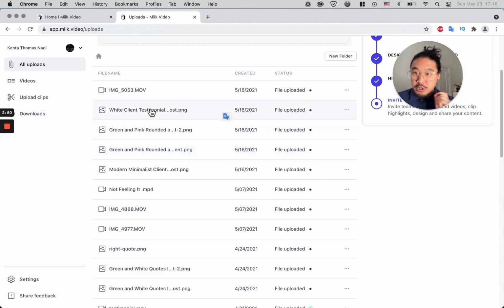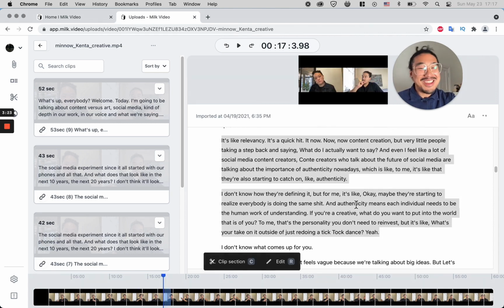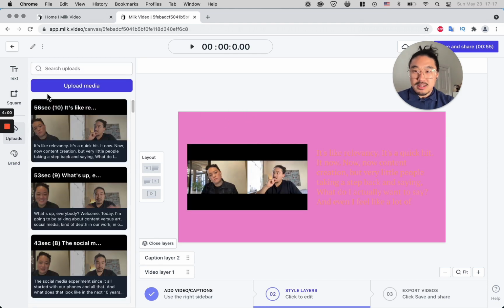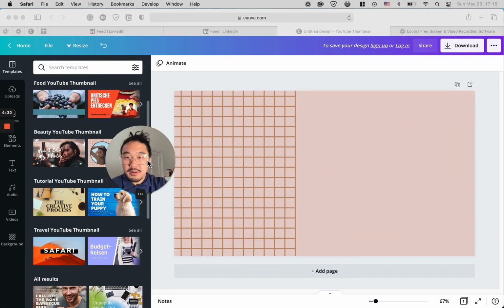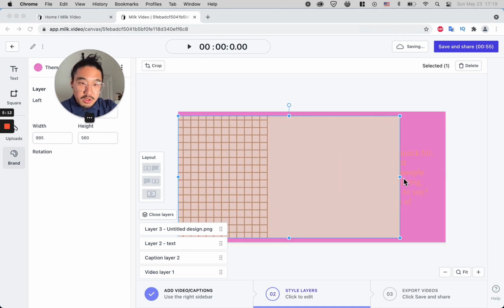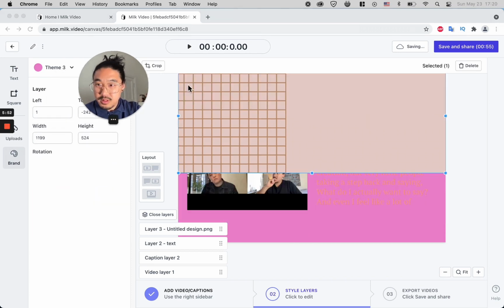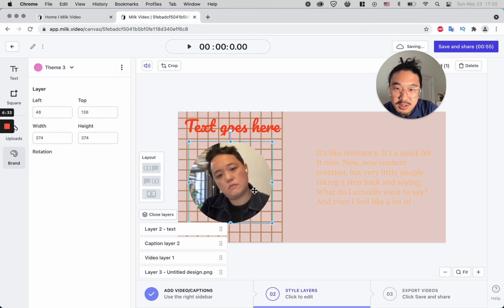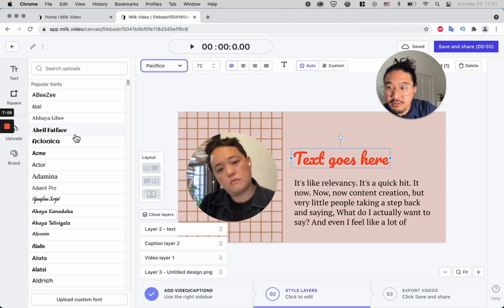Create Dynamic Video Thumbnails using Canva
Learn how to create a beautifully designed video thumbnail using Canva and Milk Video to promote your upcoming webinar across your various marketing channels.  A video or Gif thumbnail is a powerful way to give potential attendees a bit of a teaser for your next event.

Chapters:
0:00​​ Intro
0:10​​ if your thumbnails could talk
1:14​ Creating dynamic thumbnails on Canva
2:00​​ Using Milk Video editing tools
3:27​​ The quickest way to design a video clip using Milk Video
3:42​ Customizing the design of a video clip using Milk Video
7:29​ The difference between static vs. dynamic video thumbnails

We have 2 official blog posts that will also be helpful. Check them out!

👕👚SWAG 🎽☕